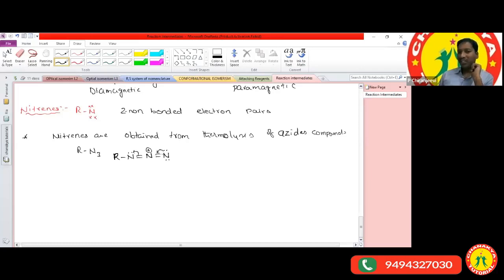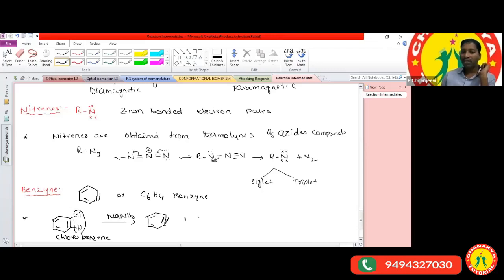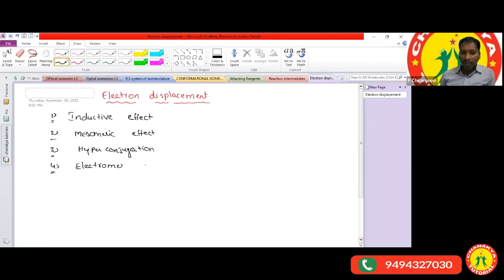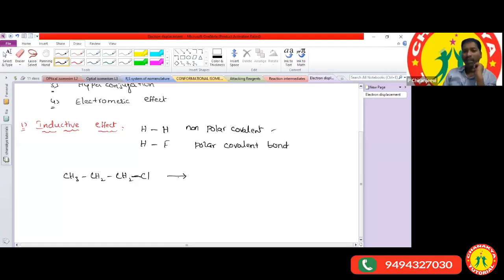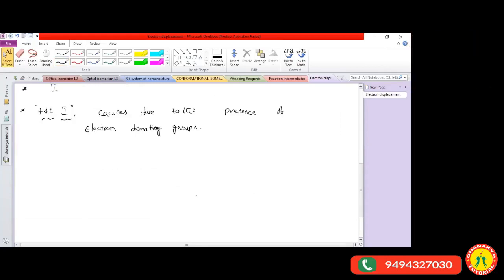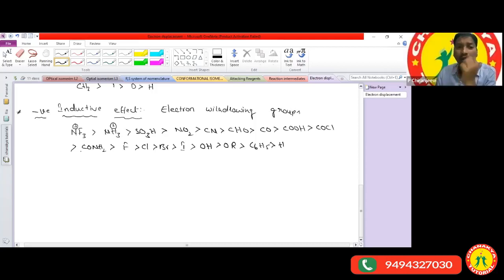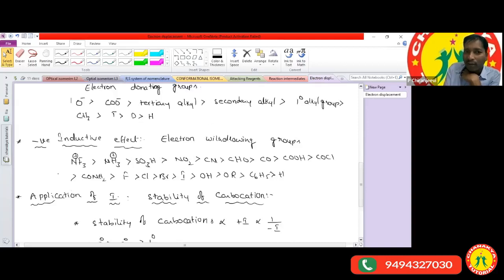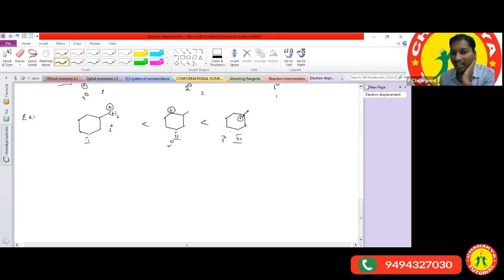Electron Displacement Reactions JEENEET